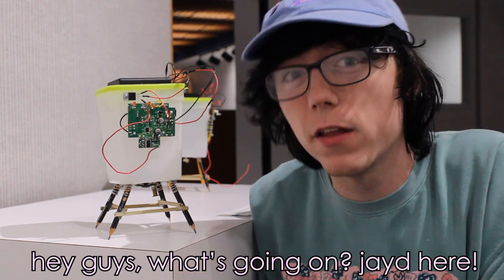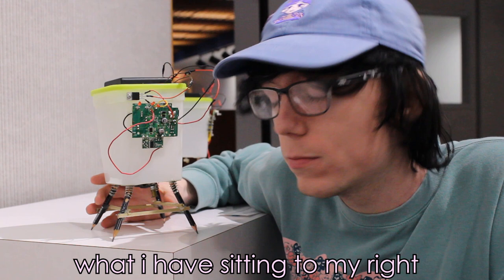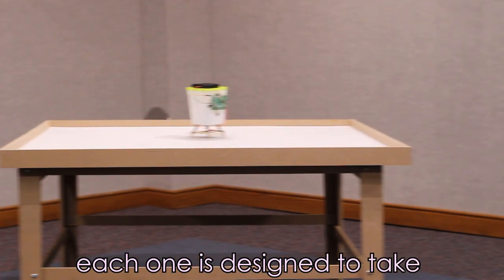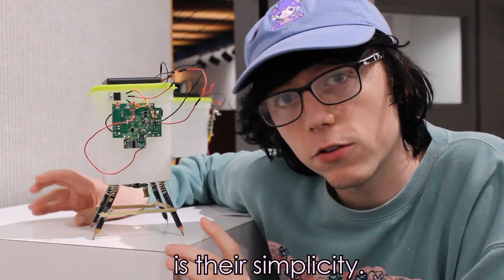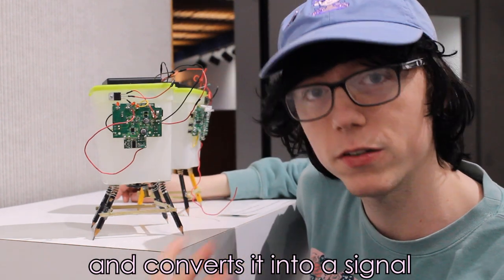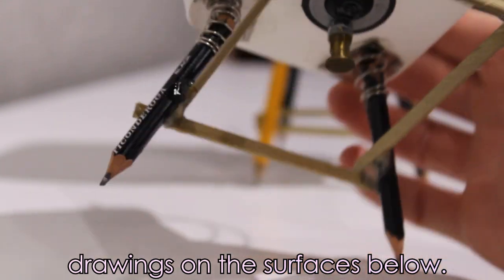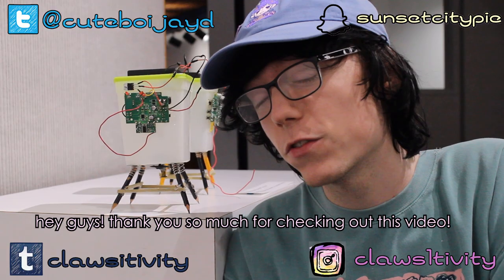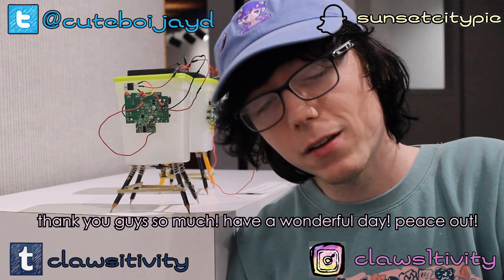TURNING RANDOM MOTION INTO ART - Machines And Marks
please check out jordan's website !!

walter state library !!

when i came across krutsch's exhibit, i was immediately intrigued! to be able to turn our random movements into such interesting art, especially with the reverse engineering used in the drawbots, i was so stoked !! i knew i had to share it with you guys !! ♥

art fine art reverse engineering hack jerry rig